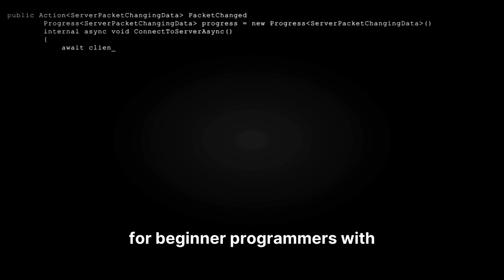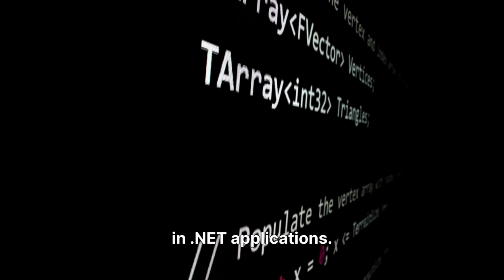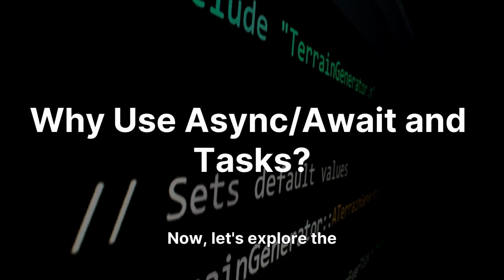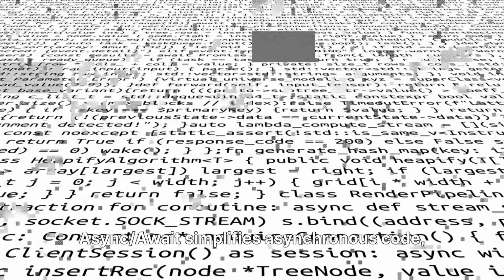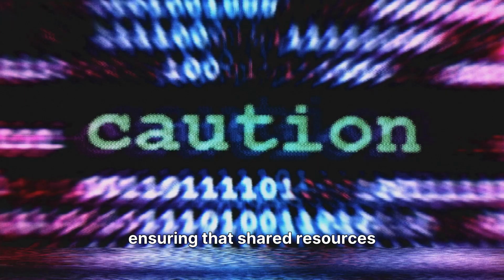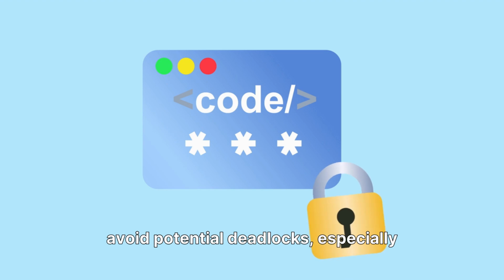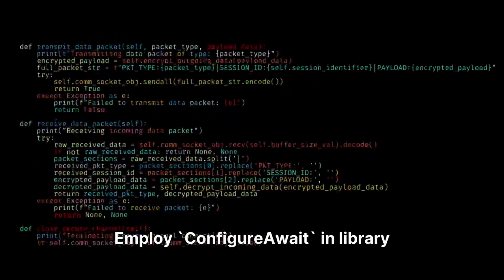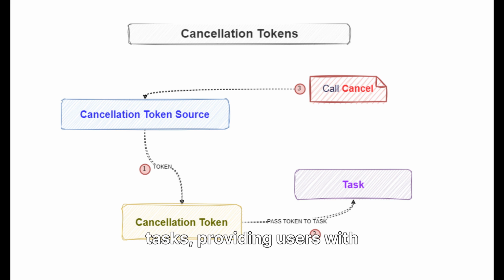C# Async Mastery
Learn how to master C# async programming with this tutorial series. Perfect for .NET Core developers looking to improve their coding skills!
Learn how to master async programming in C# with this short tutorial. Perfect for .NET Core developers looking to level up their coding skills!
Looking to master C# async programming? Watch this tutorial for quick tips on coding in C# .NET Core. Perfect for beginners and experienced coders!